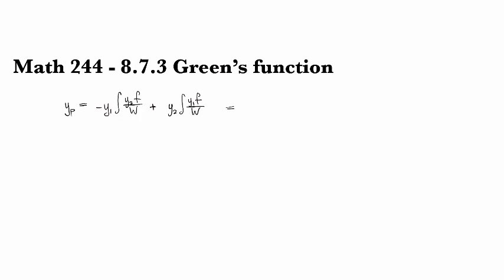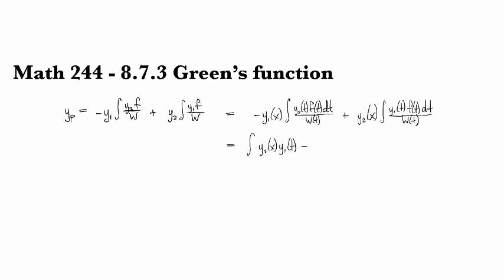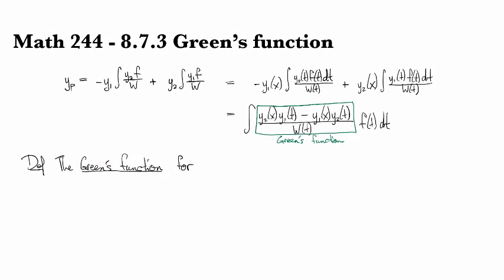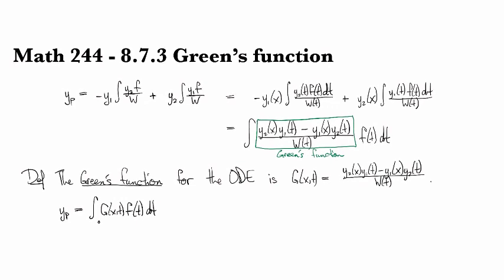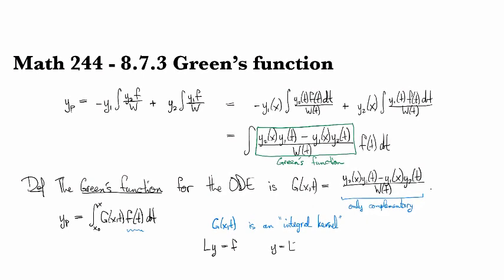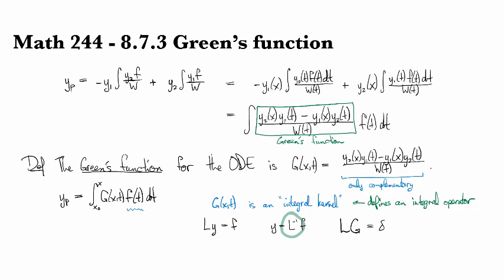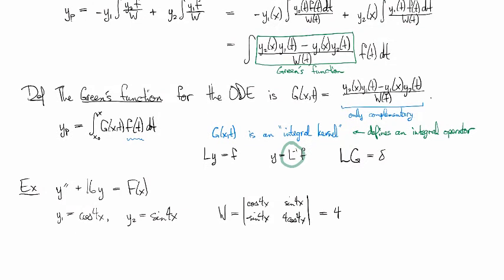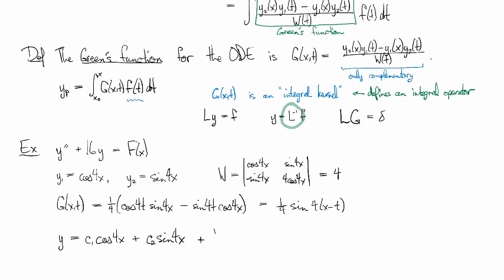8.7.3 Green's function